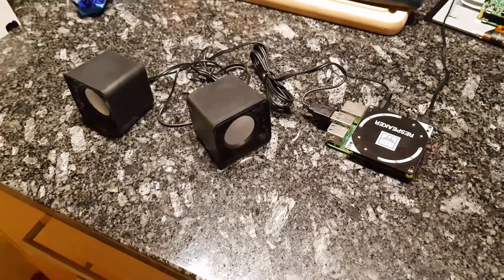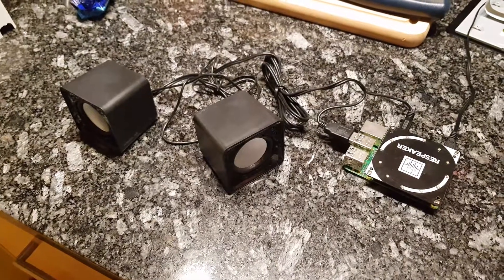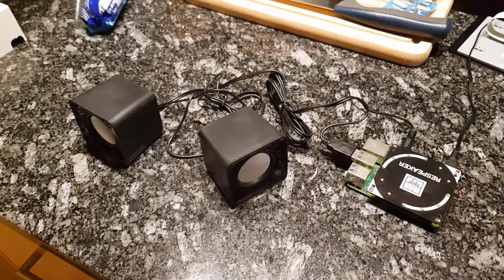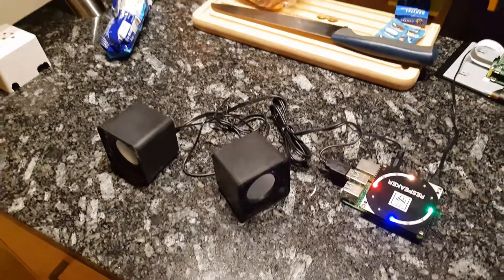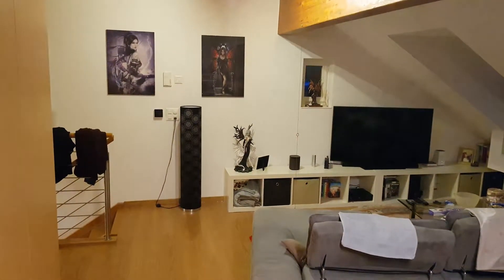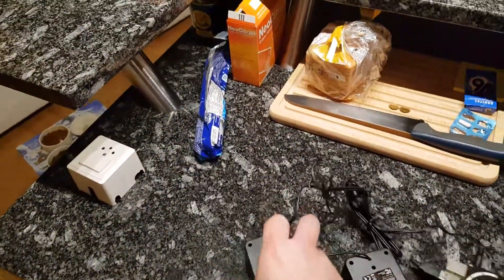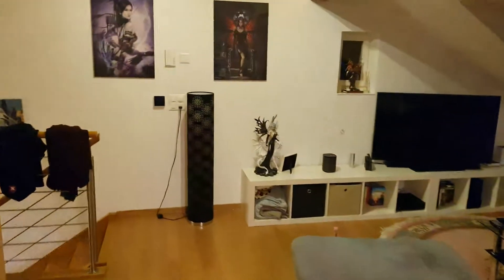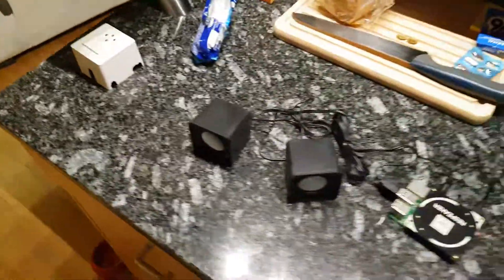Project Alice - Take over Sonos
Today, a cool and handy hack: Have Snips taking over your Sonos system, on demand!

Ask Snips to take over and have it talk to you through your Sonos! The coolest part is that you can even then ask Snips to talk louder by asking it to increase the Sonos volume!

Easily expendable to add room support, so that you can and of course it can handle the fact that some music is already playing, be pausing it and restarting after!